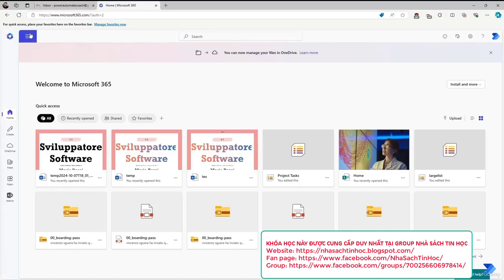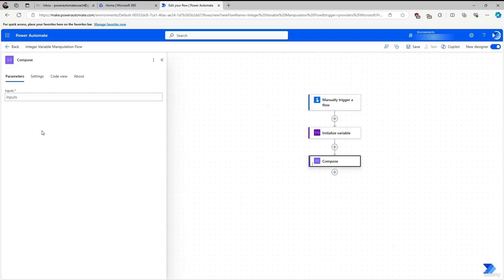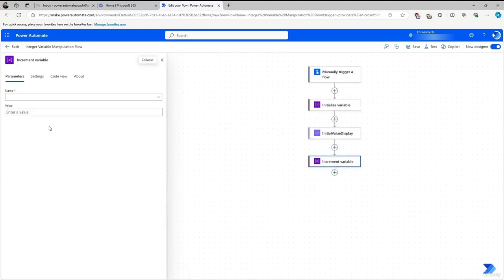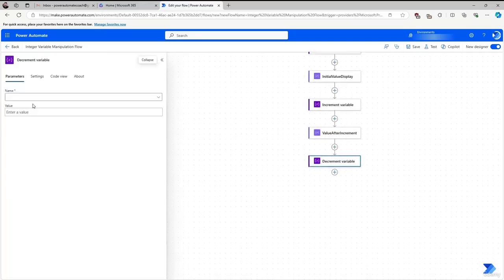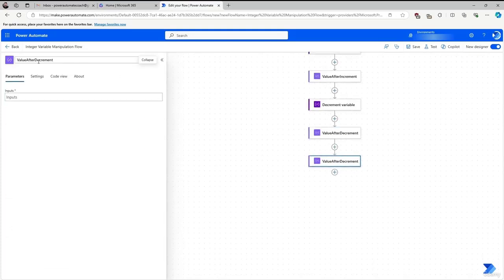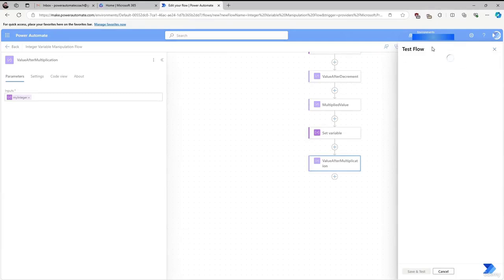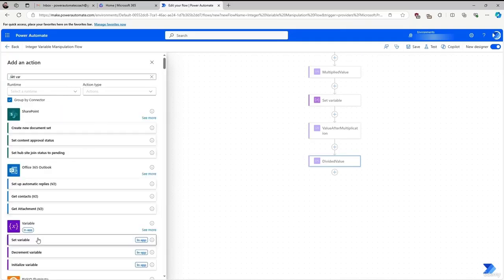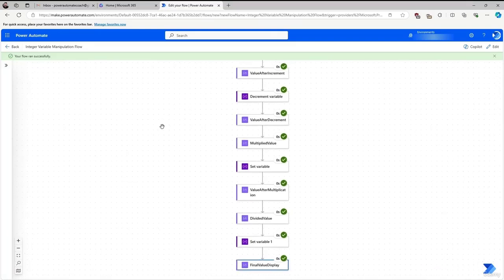39 Initialize and Manipulate an Integer Variable